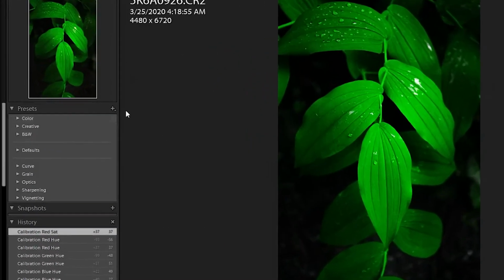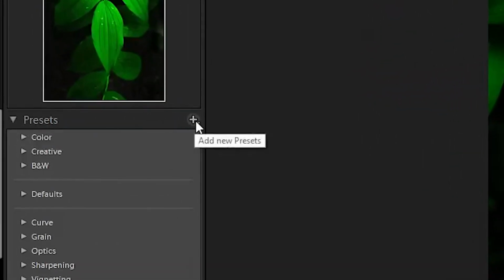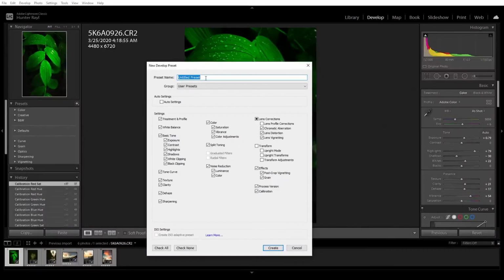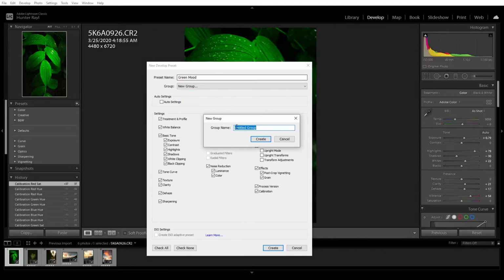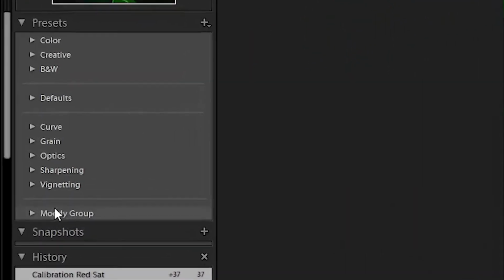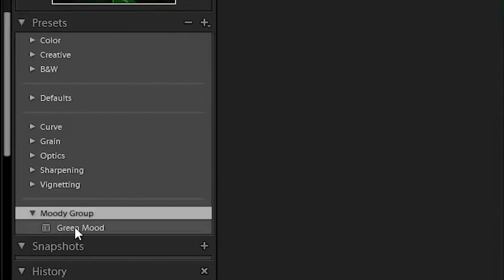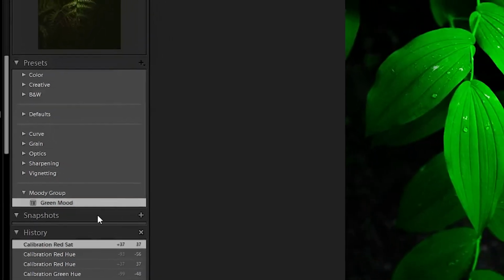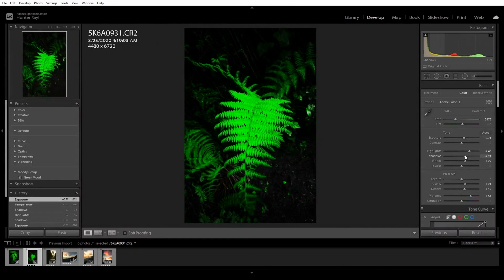How to Make Presets in Lightroom! (Adobe Lightroom Classic 2020)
I give you a quick tutorial on how to make your very own presets in Lightroom Classic! 2020 edition!

 -My Gear-
Canon 5D IV
Canon 17-40mm
Rode VideoMicro
Canon G7X mii
iPhone 11 Pro Max